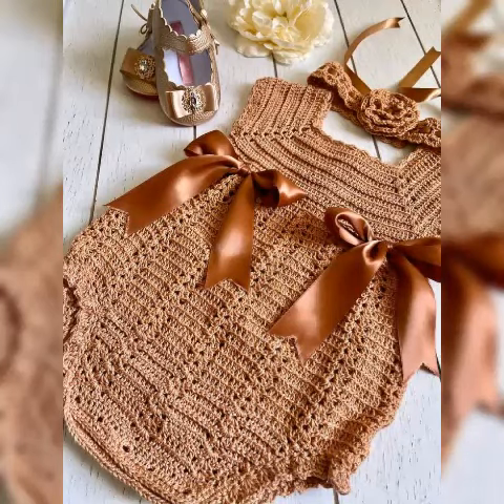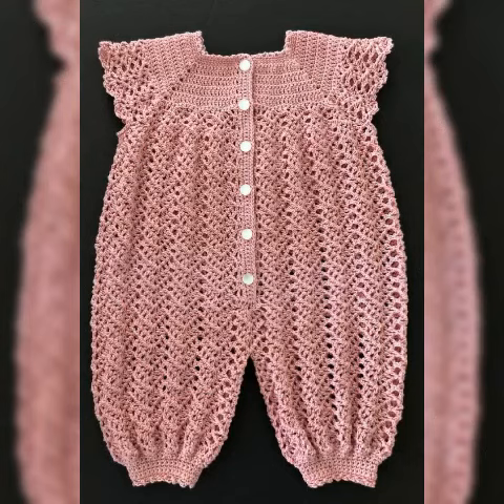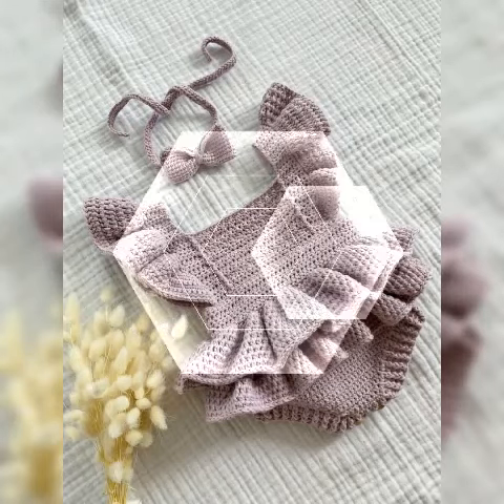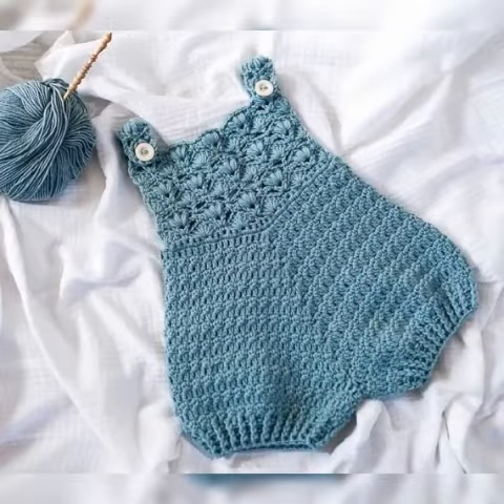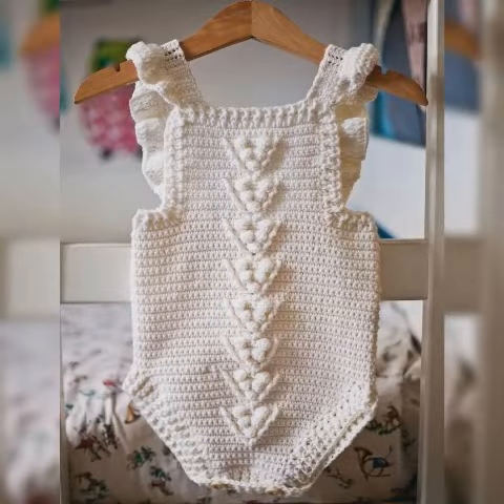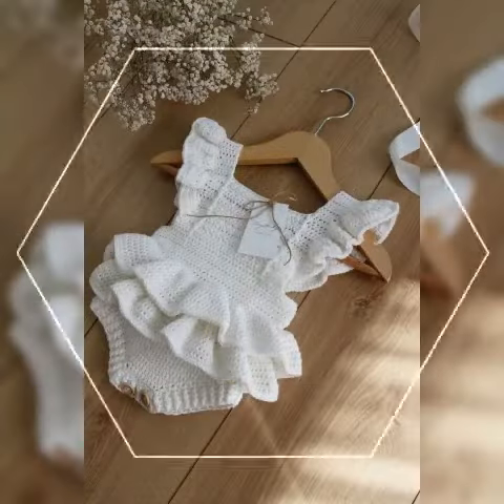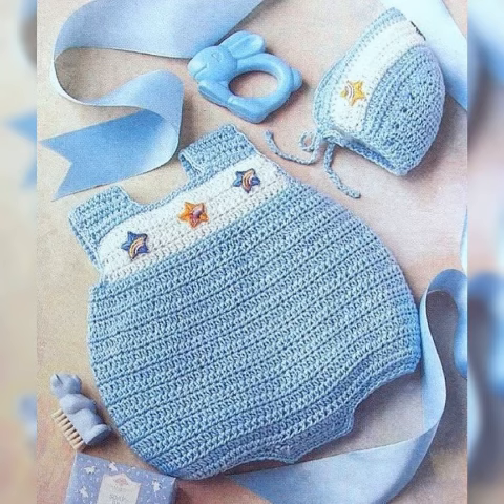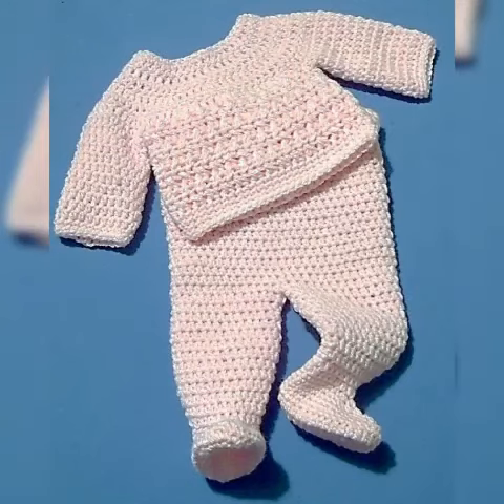Outstanding And Gorgeous Crochet Pattern HandMade Baby Dress Design Ideas